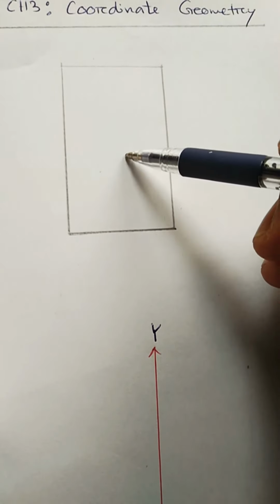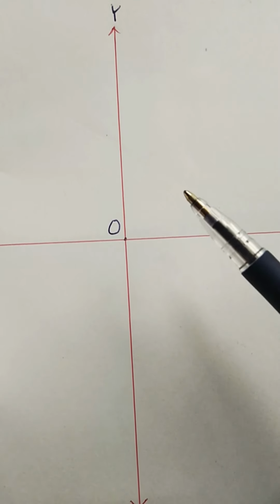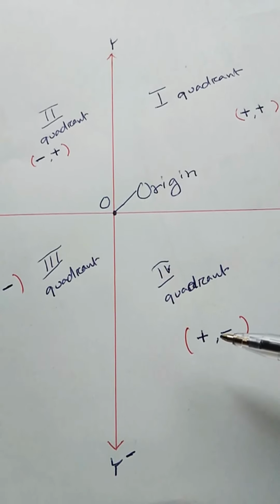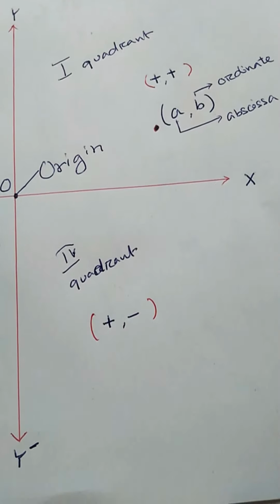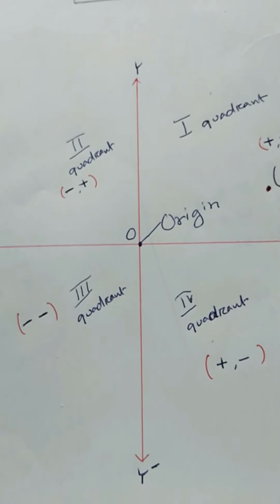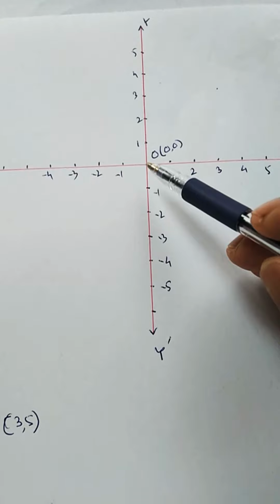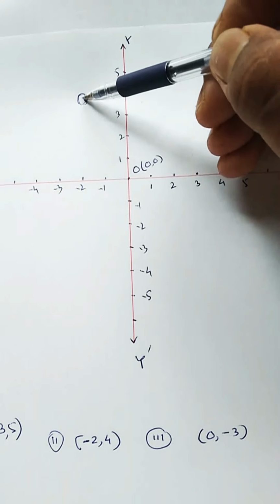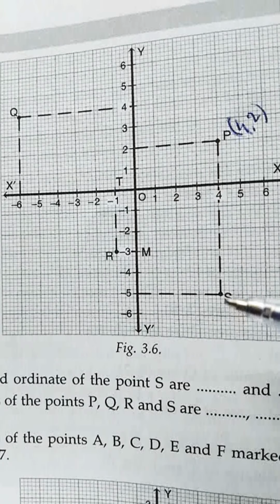Coordinate Geometry _IX